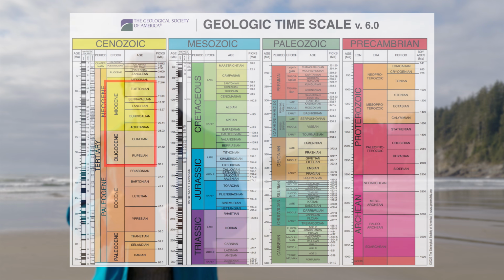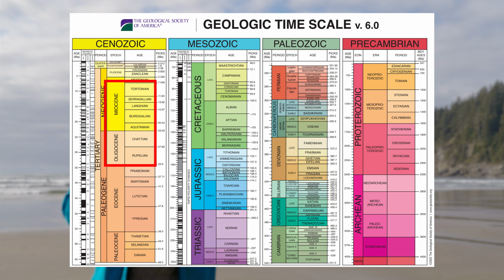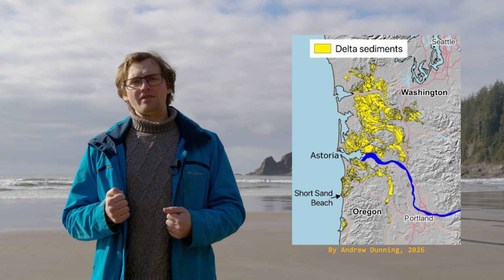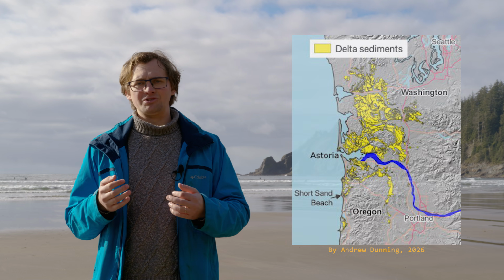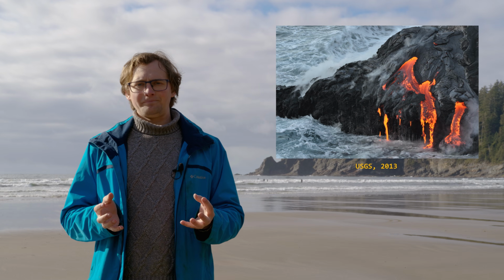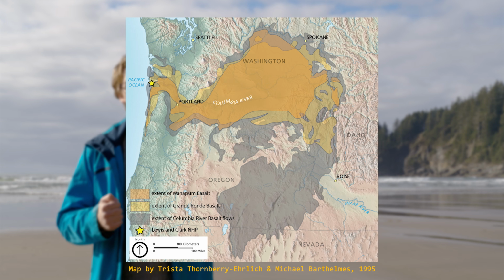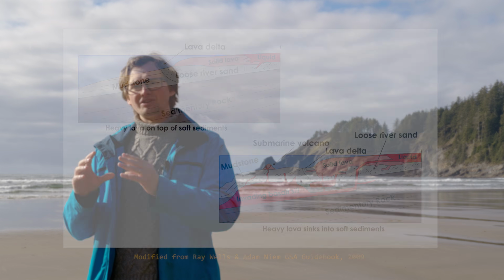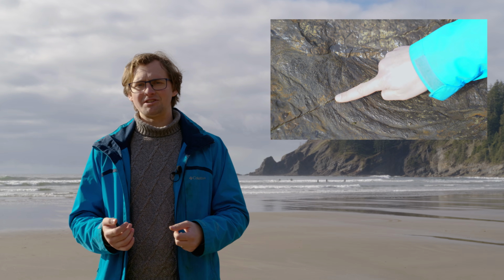The Surprising Geology of Oregon's Best Surf Beach | Short Sand Beach